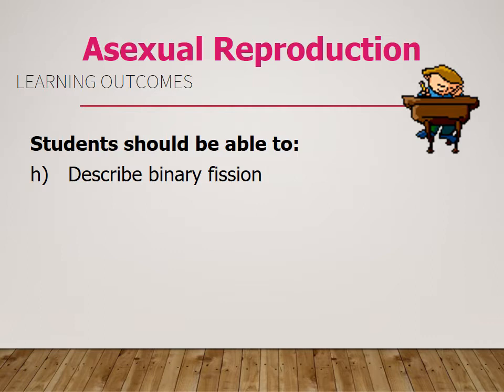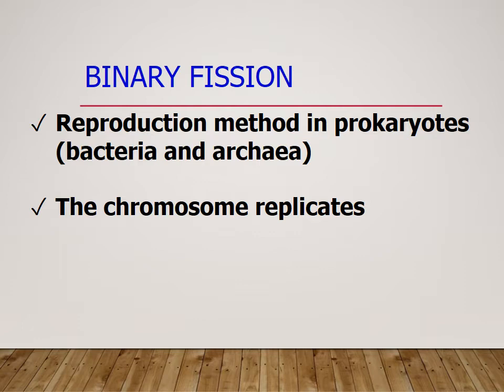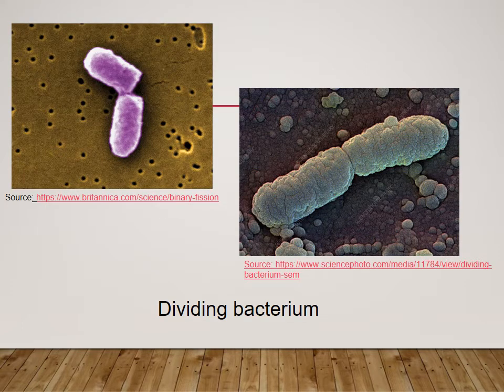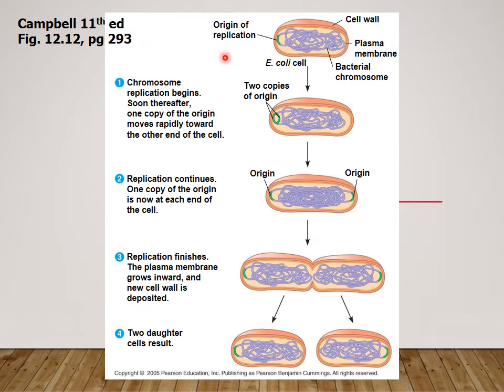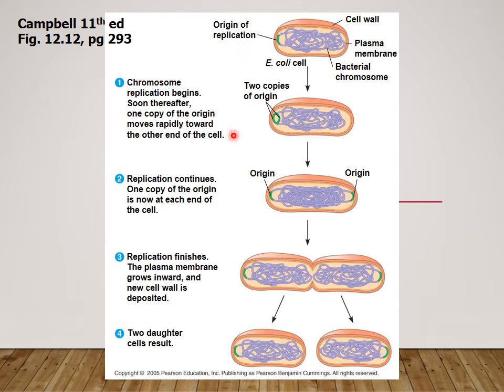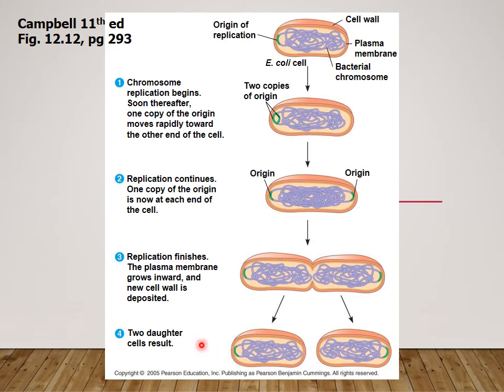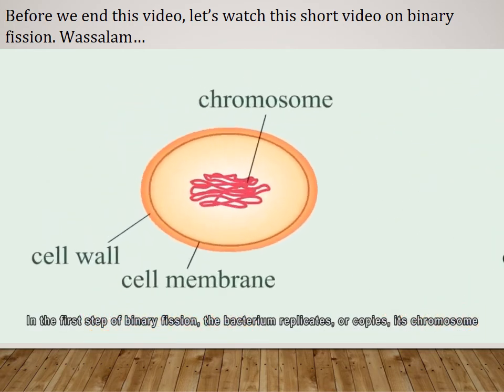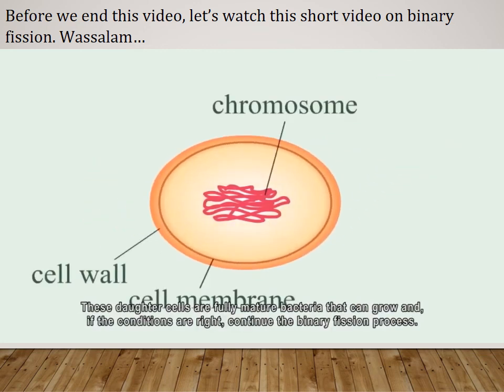Asexual repro: Binary fission (bacteria)